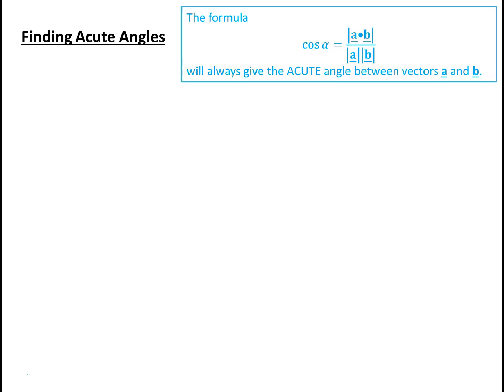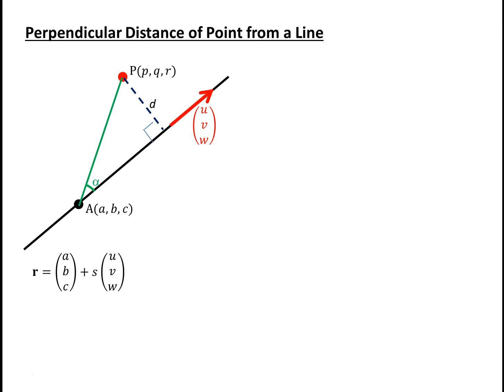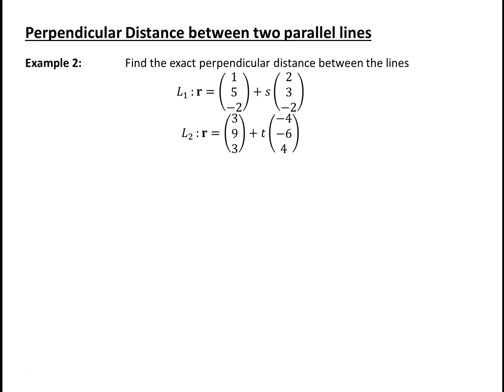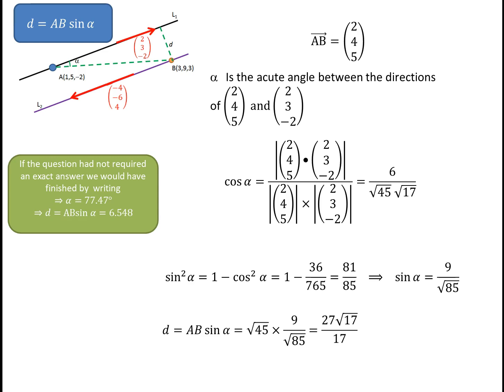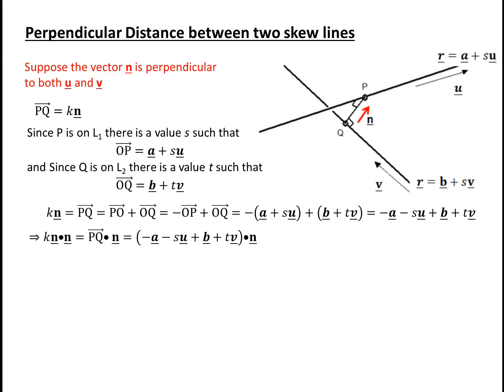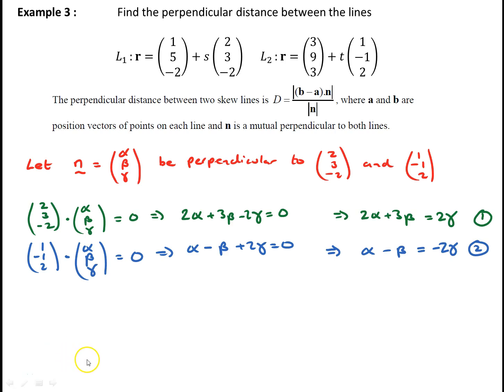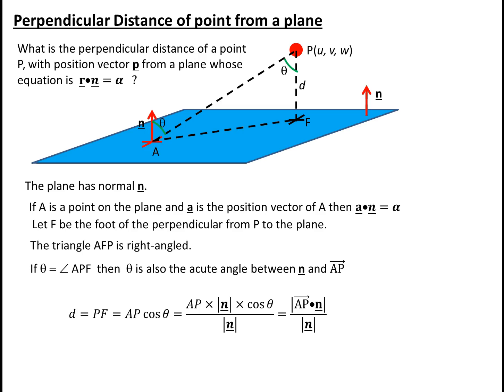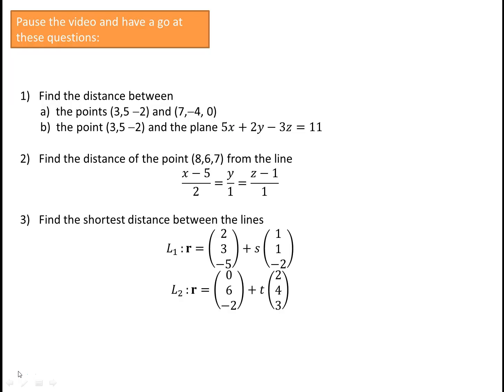FM2 1 5a 4 Distances